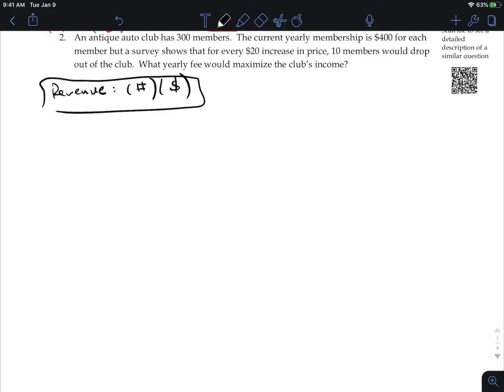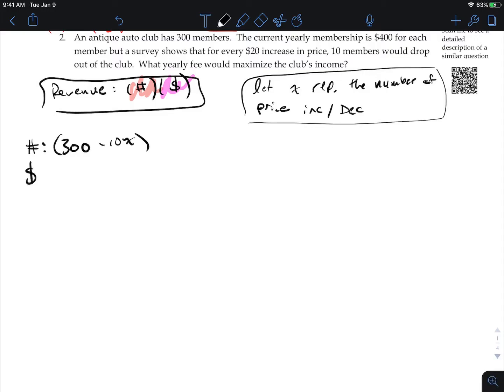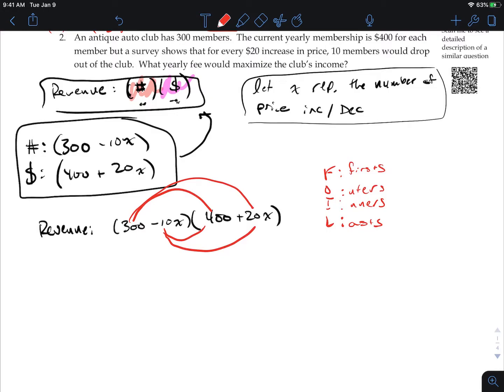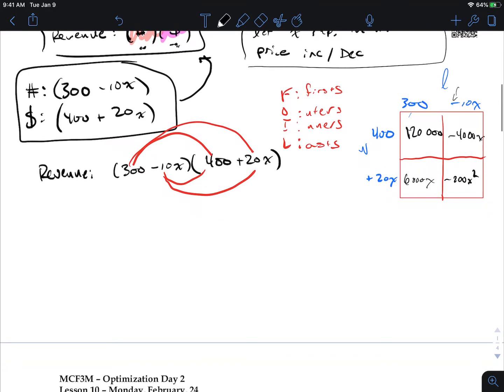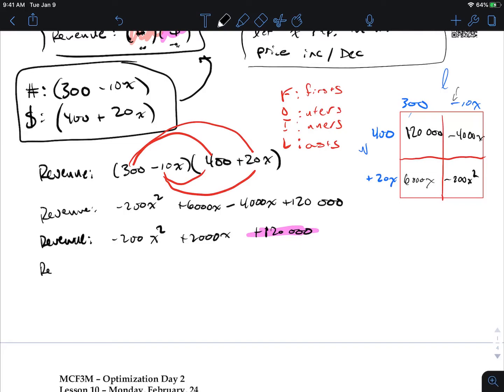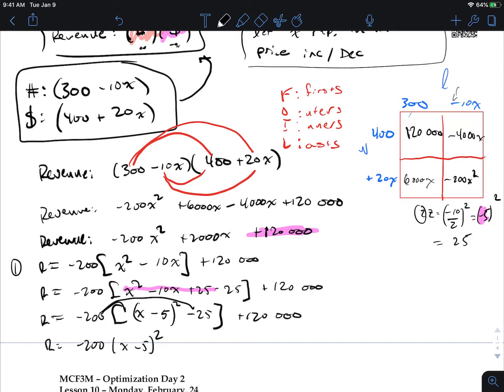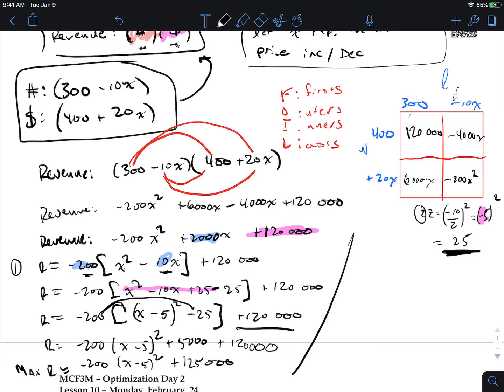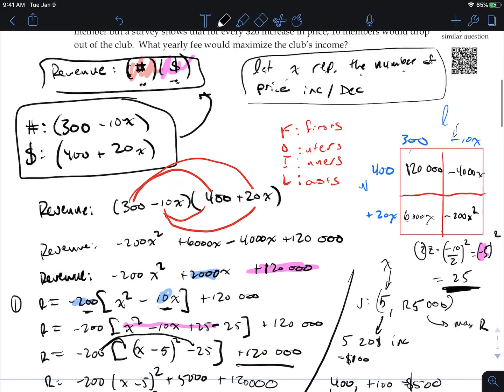Lesson 10 - Number 2